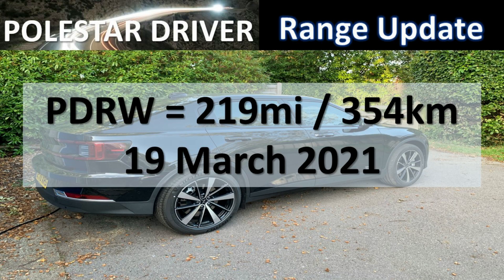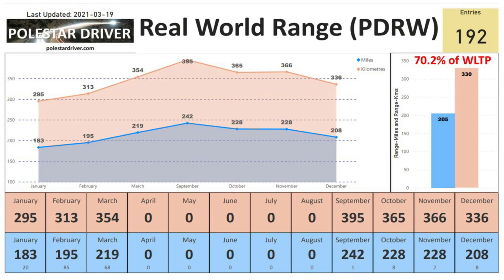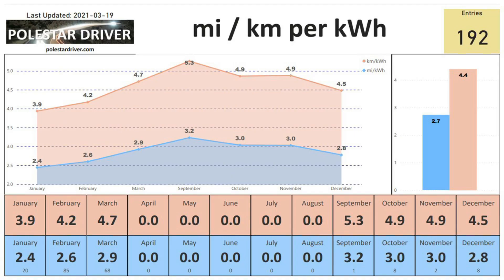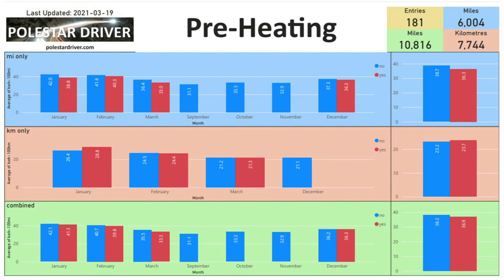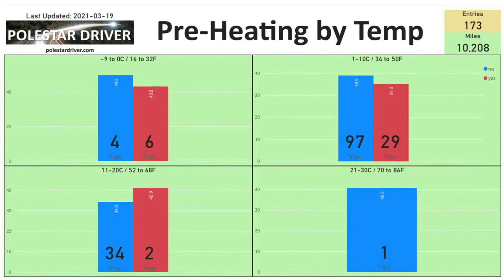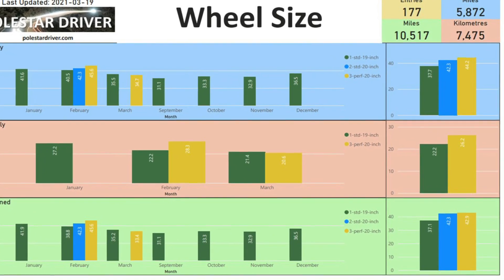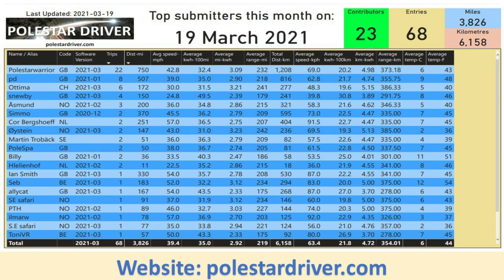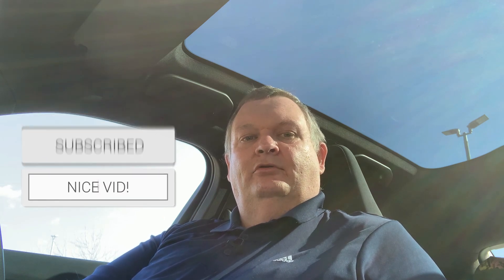Polestar 2 | Pre-Heating crossover point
Quick video showing the range so far in March including at which temperature should we stop Pre-Heating the car - what do the numbers tell us.